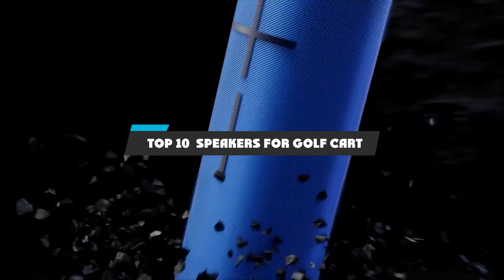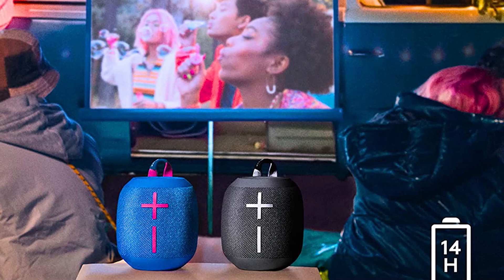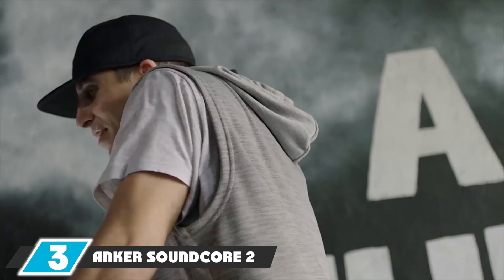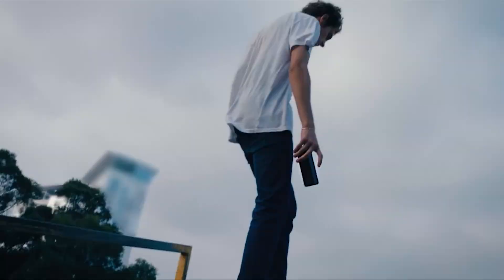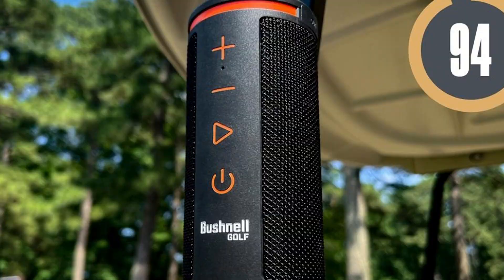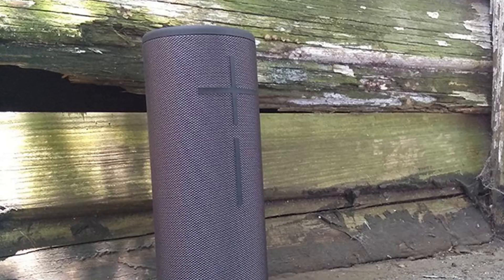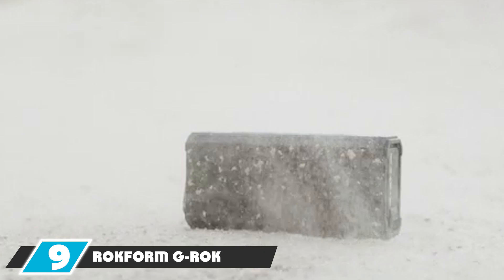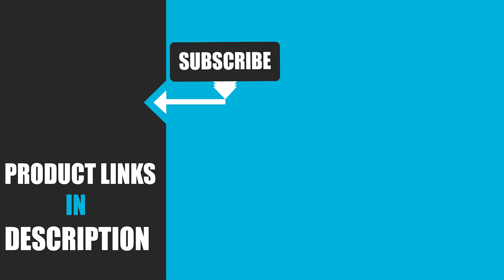Top 10 Speakers for Golf Cart in 2024 (Top Picks)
Links to the Best Speakers for Golf Carts we listed in today's Speakers for Golf Carts Review video & Buying Guide:

Top 10 Speakers for Golf Carts' List:

1 Ultimate Ears WONDERBOOM 3
2 Sony SRS-XB13
3 Anker Soundcore 2
4 Ultimate Ears MEGABOOM 3
5 Bushnell Wingman
6 Ultimate Ears BOOM 3 Style
7 JBL Flip 6 Bluetooth Speaker
8 JBL Clip 4 Bluetooth Speaker
9 Rokform G-ROK
10 Ultimate Ears WONDERBOOM 2

In this video, we have gathered the Best Speakers for Golf Carts on the market in 2024. With all types of consumers in mind, we made this list through extensive research, pricing, quality, durability, brand reputation, and various other factors. So, you can grab anything from this list without hesitation.

2. Best PS5 headsets

3. Best Speakers for Golf Cartss

4. Best Speakers for Golf Carts

5. Best Wireless Gaming Mouse

6. Best Gaming Chairs

7. Best Gaming Tablets

8. Best Gaming Phones

9. Best Wireless Chargers

10. Best Razer Keyboards